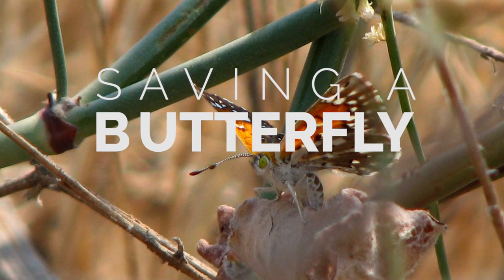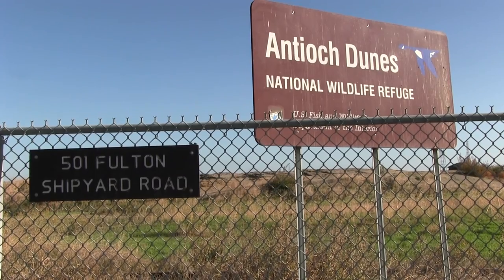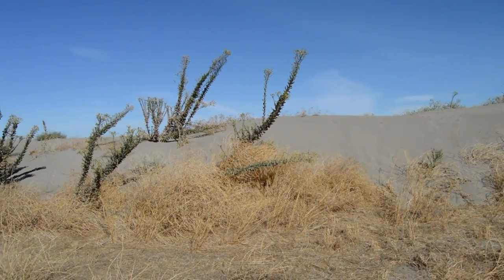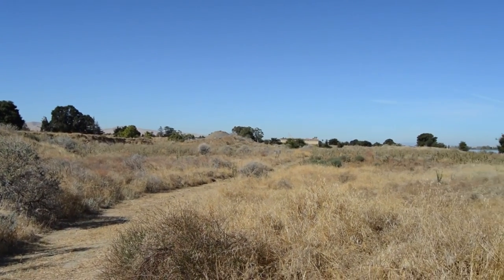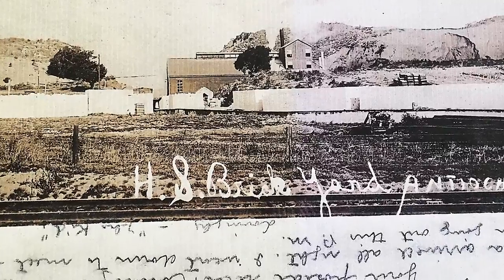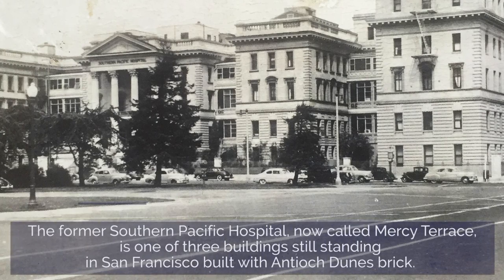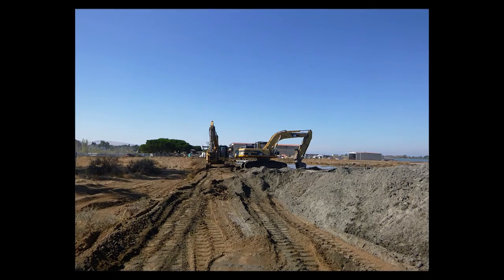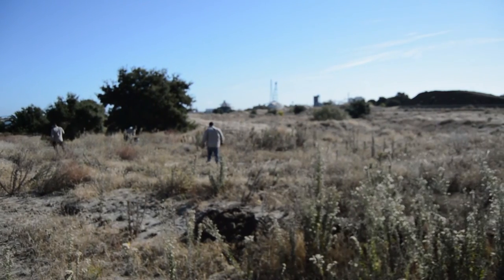Restoring the Antioch Dunes To Save the Endangered Lange's Metalmark Butterfly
The U.S. Fish and Wildlife Service has renewed its efforts to restore the dunes at Antioch Dunes National Wildlife Refuge in Contra Costa County. The 40-year old refuge, the first in the country created to protect endangered insects and plants, is the only known natural habitat of the Lange's Metalmark Butterfly, the Antioch Dunes Evening Primrose, and the Contra Costa Wallflower.